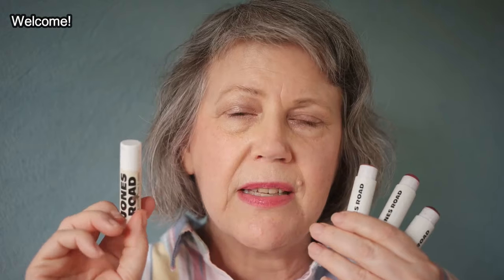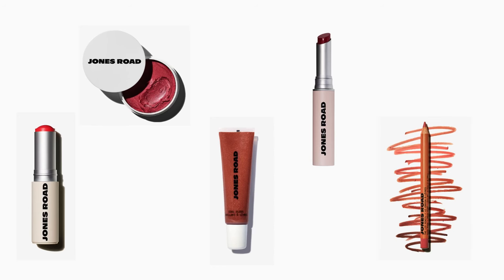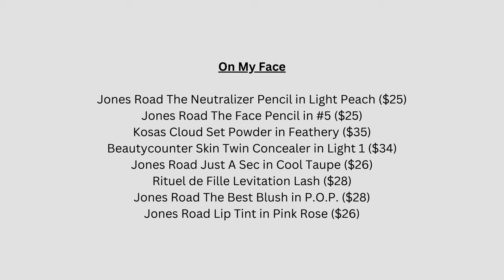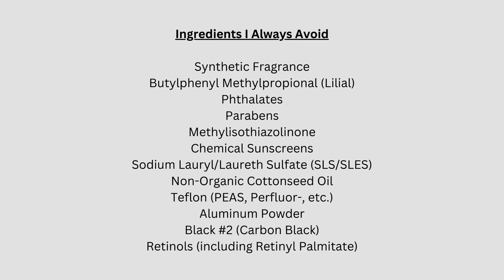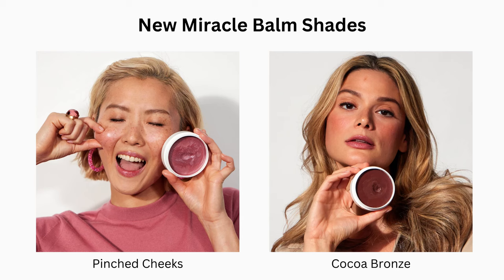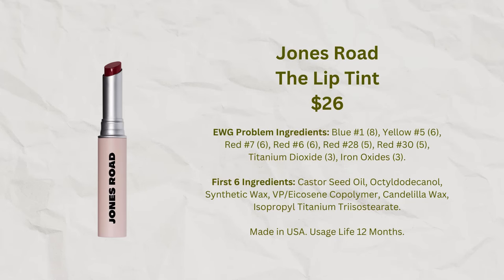New Jones Road Tinted Lippie Sticks - All Lip Products Reviewed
The Jones Road Tinted Lippie Sticks are reviewed in this video.

The shades Me, Deep Rose and Chocolate are demonstrated.

In addition, all the other lip products offered by Jones Road are discussed, with multiple shades of each demonstrated.

Time Stamps:

0:00 - Welcome

1:30 - About Jones Road

5:00 - Jones Road The Lippie Stick

12:30 - Jones Rorad The Lip Pencil

15:00 - Jones Road Miracle Balm

20;00 - Jones Road Cool Gloss

24:00 - Jones Road Lip Tints

28:00 - Jones Road Lip & Cheek Sticks

Love,
Lisa Petrison